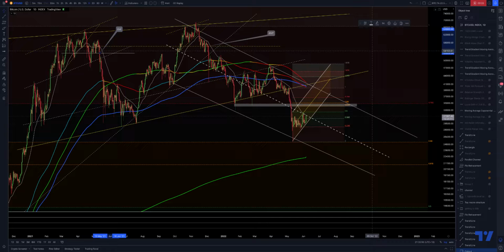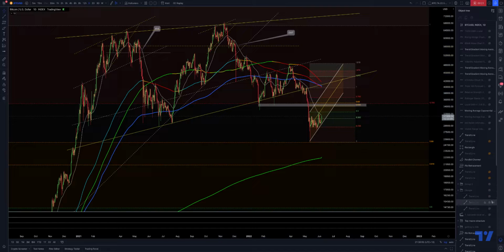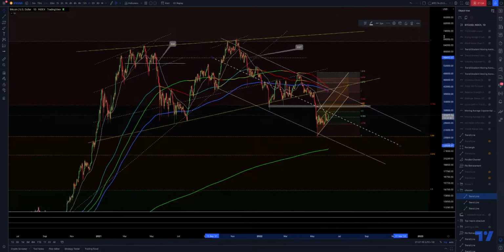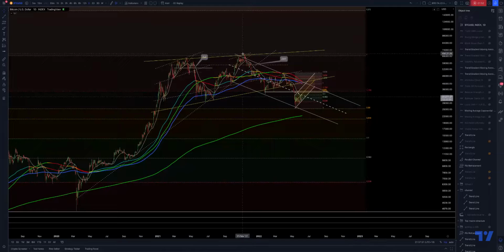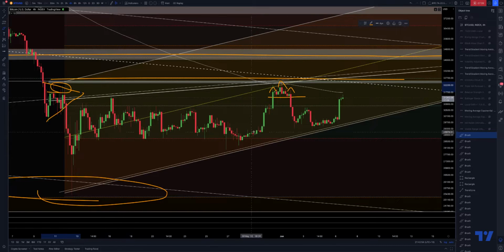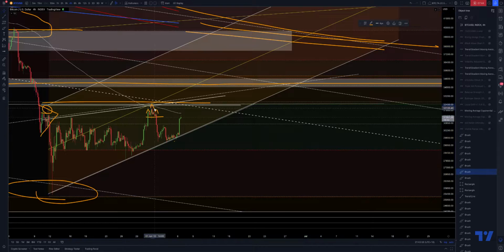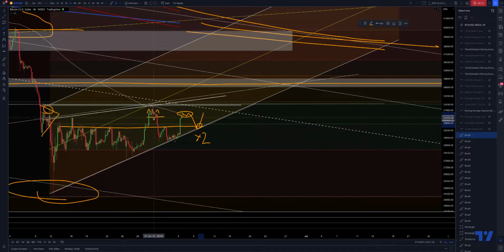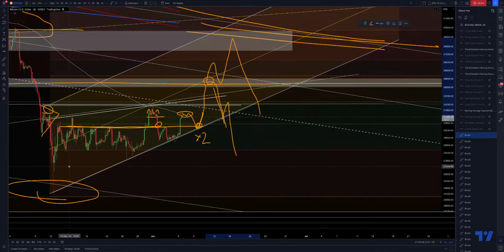BTC Quick TA update (6.6.22) on the range and conditions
Hi All,

WE give a summary of the levels and conditions for resistance or bullishness in the smaller time frames and what levels to watch to look for shorting.

S.SAri